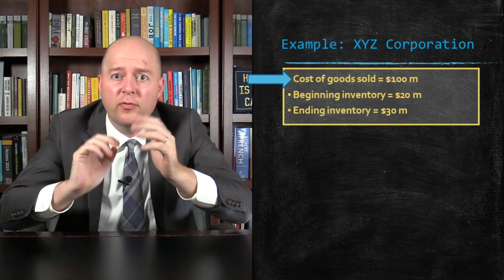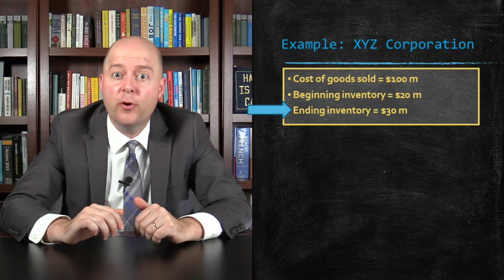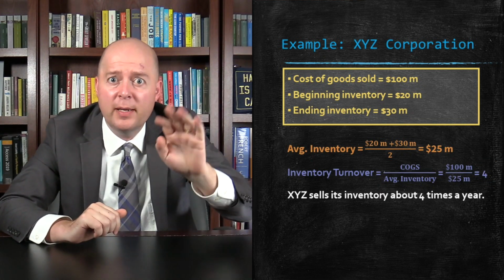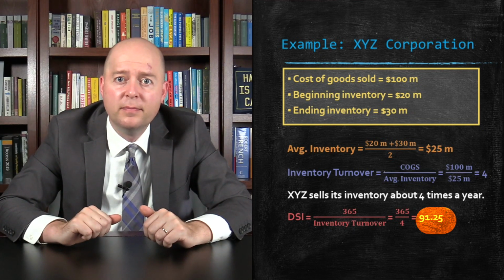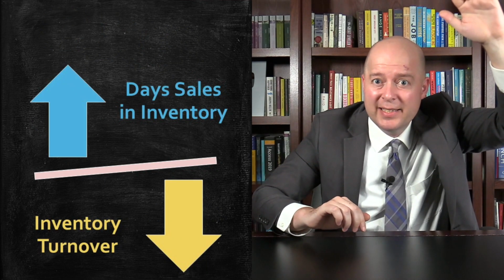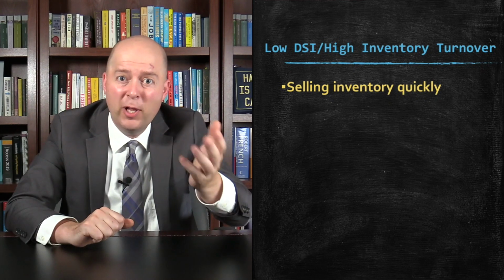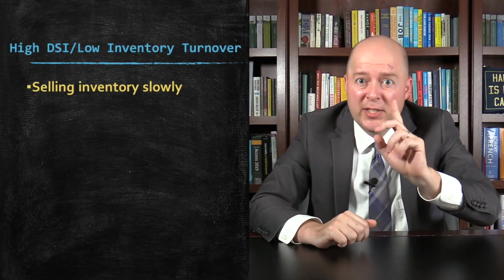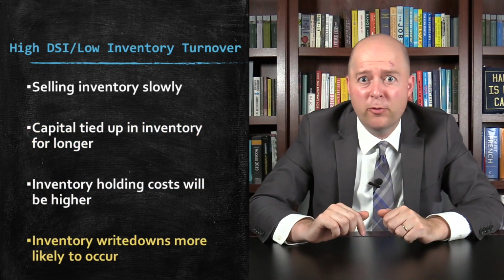What is Days Sales in Inventory?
Days sales in inventory (DSI) is the number of days it takes a company to sell its inventory.

Days sales in inventory is also called days to sell inventory, inventory days, days sales of inventory, and inventory days.

Days sales in inventory is calculated by dividing 365  by the company’s inventory turnover:

Days sales in inventory = 365 / inventory turnover

Inventory turnover = cost of goods sold / average inventory

Days sales in inventory (DSI) is inversely related to inventory turnover.
A low DSI means high inventory turnover (good for the company).
A high DSI means low inventory turnover (bad for the company).

0:00  Introduction
0:06  How to calculate DSI
0:26  Don't use ending inventory
0:45  Example of DSI calculation
1:38  Inverse relation of DSI to turnover
1:52  Benefits of low DSI
2:11  Disadvantages of high DSI
2:28  Free PDF guide and Excel file
ACCESS INDEX OF VIDEOS
CONNECT WITH EDSPIRA
CONNECT WITH MICHAEL
ABOUT EDSPIRA AND ITS CREATOR